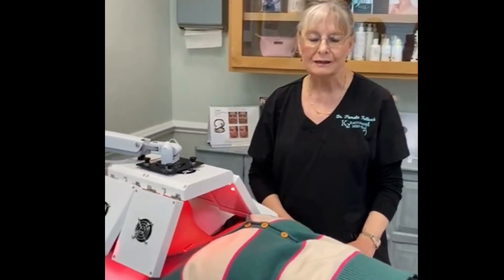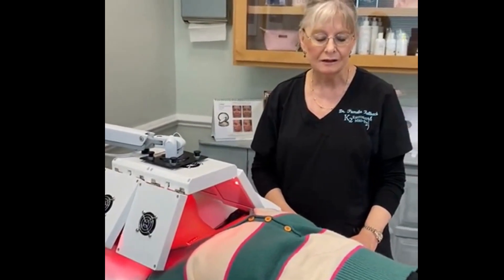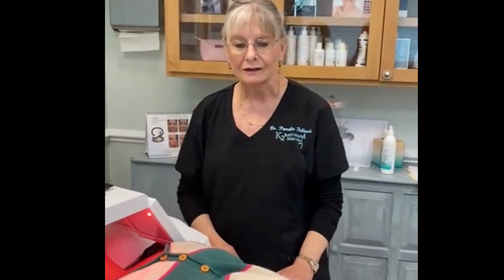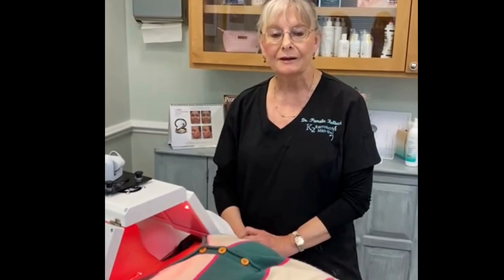Advanced Protocol for Lip Filler by Dr Pamela Kulback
Dr. Kulback at K2 Restorative Medicine & Med Spa in Trussville, Alabama, utilizes an advanced lip filler protocol to provide the best results for her clients. With a focus on promoting healing, reducing bruising and swelling, and enhancing the overall experience, Dr. Kulback follows a meticulous process. Before injecting the lips with Restylane Kysse, she begins with infrared light therapy to prepare the area. Numbing is then applied to ensure comfort during the procedure. After the precise injection, another session of infrared light therapy is performed to further aid in healing. To top it off, the use of exosomes amplifies the rejuvenating effects. If you're considering lip filler and want a professional who prioritizes your comfort and satisfaction, don't hesitate to schedule an appointment with Dr. Kulback and her dedicated team at K2 Restorative Medicine & Med Spa.